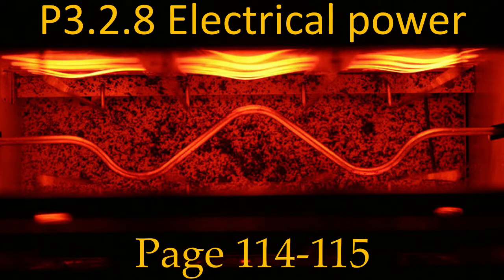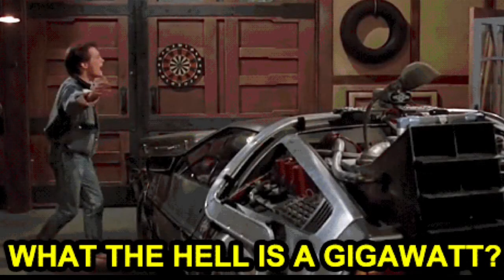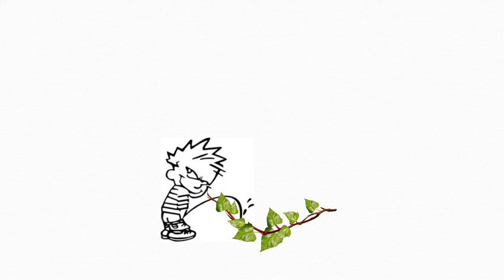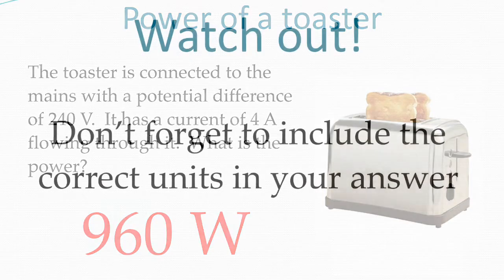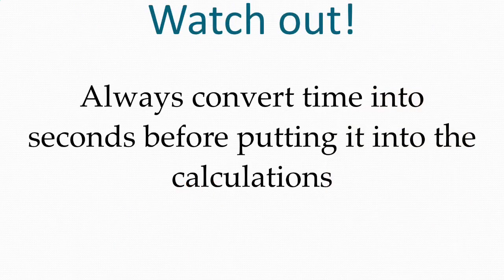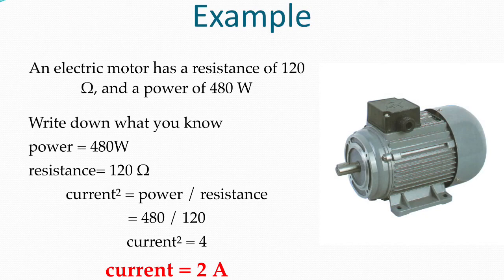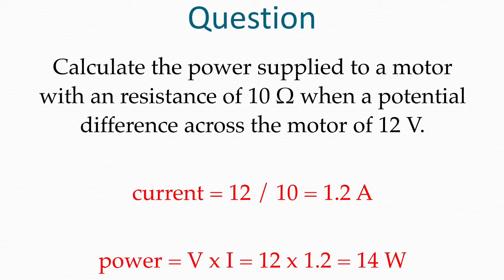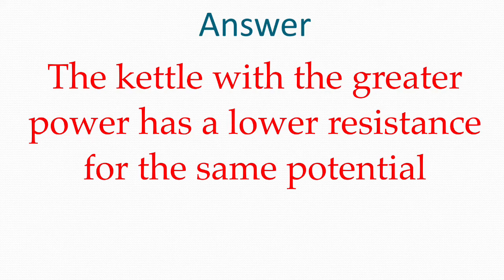P2 2 8 Electrical power